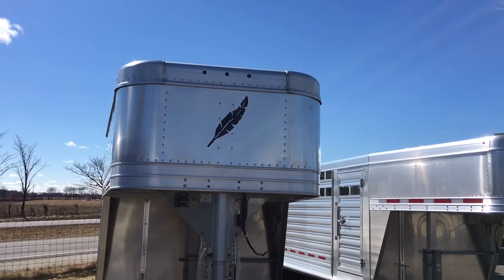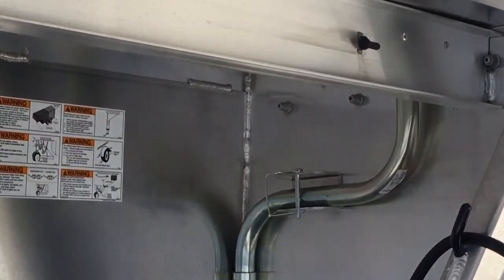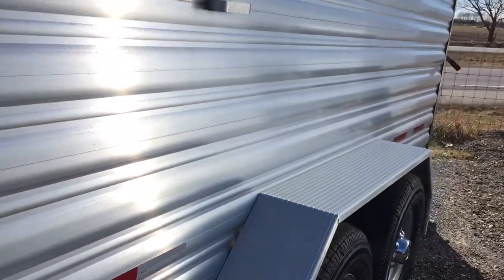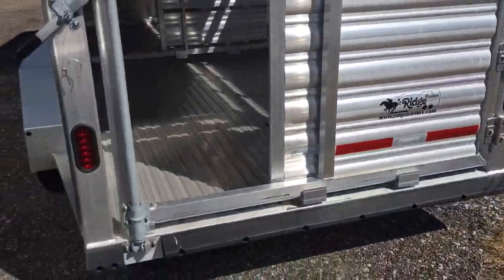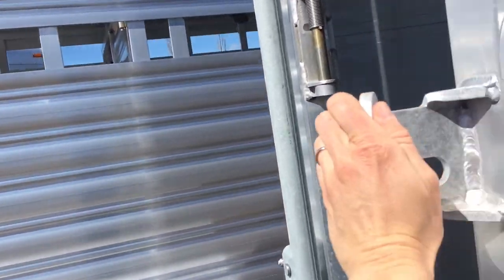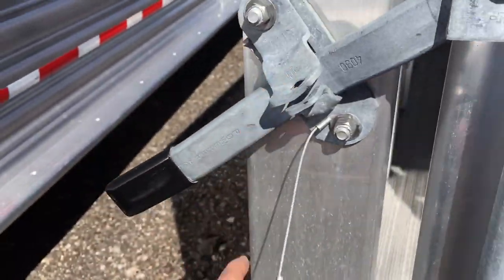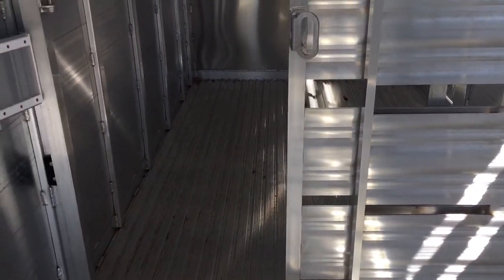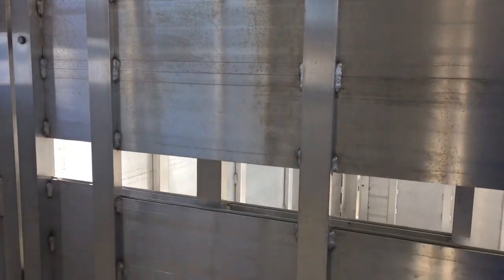Ridge Trailers 2019 Featherlite 8117 20’ Livestock